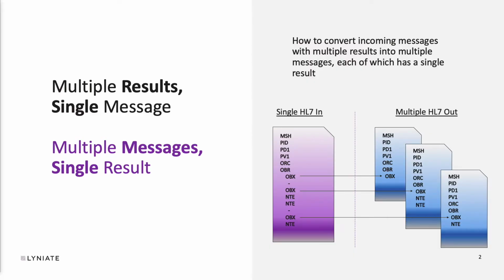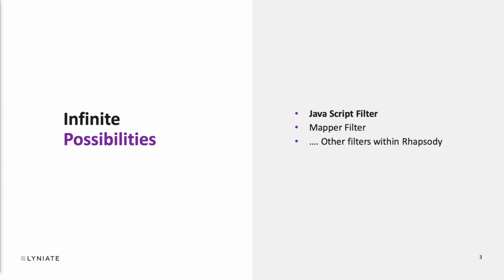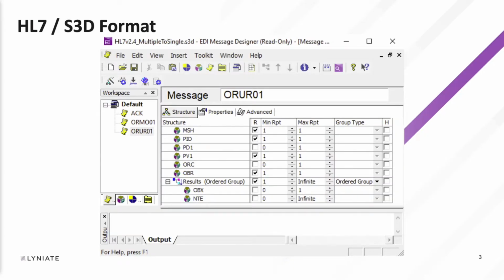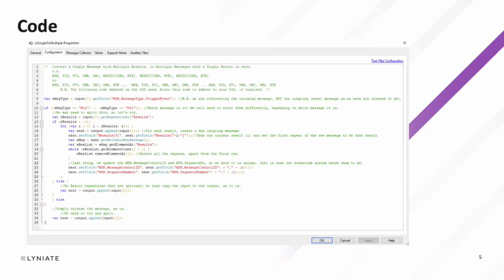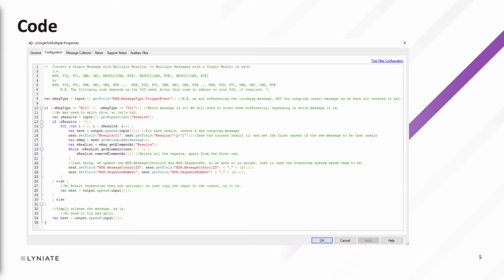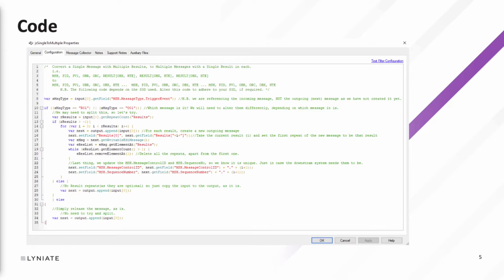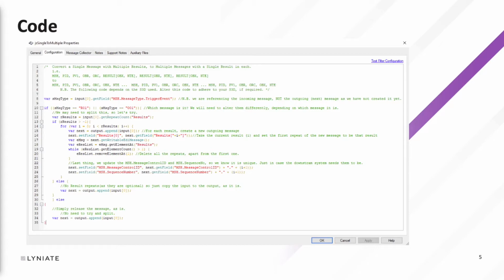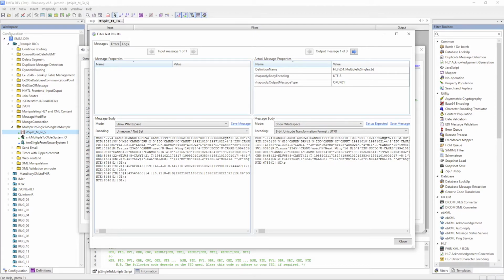Rhapsody Quick Tech Tip: 'Flattening' Repeats in HL7 - JavaScript